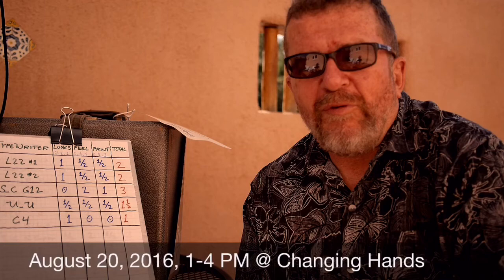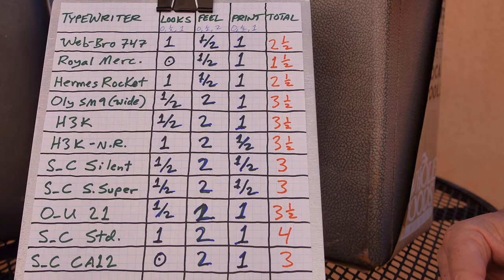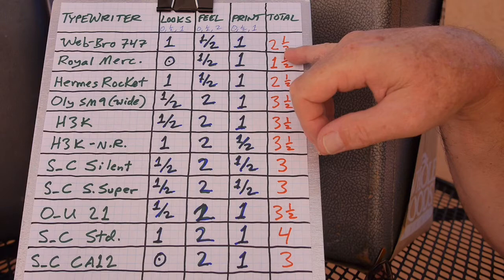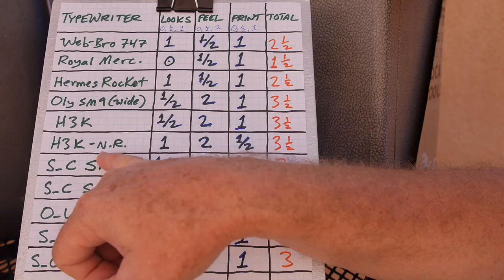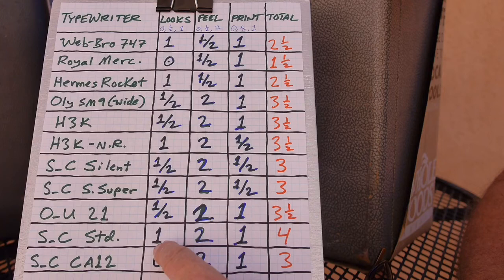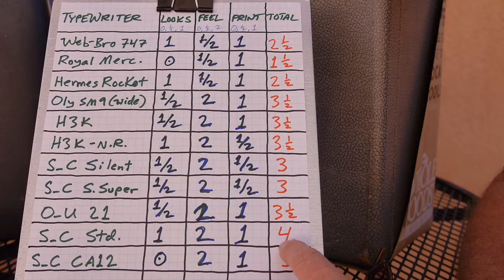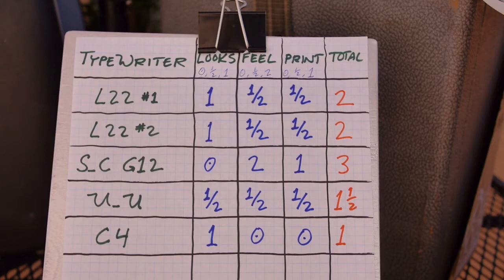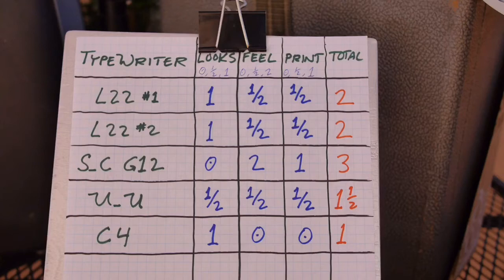Typewriter Video Series Episode 31: Culling the Herd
Joe has to prioritize his typewriter collection, while preparing to attend the Phoenix type-in.